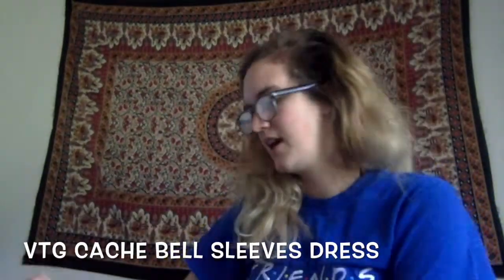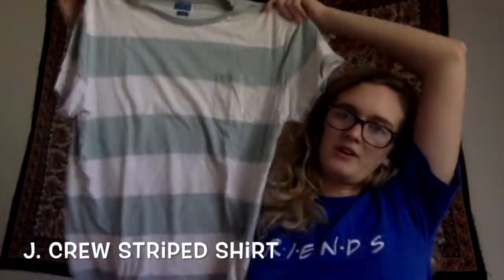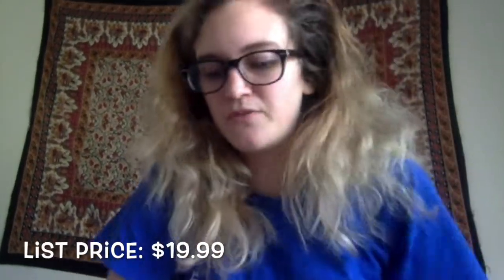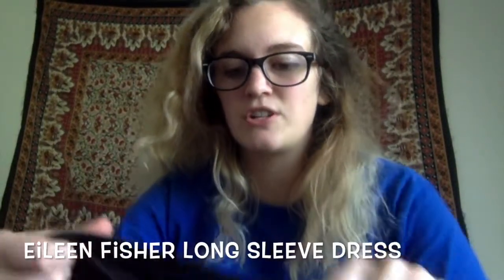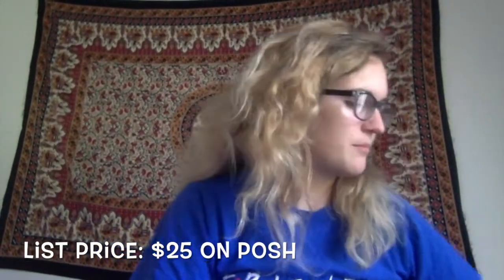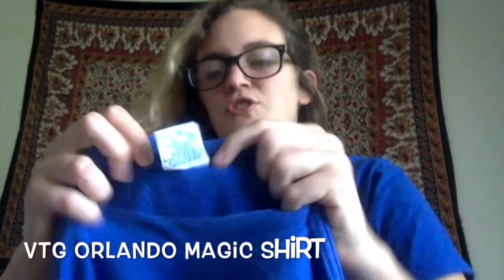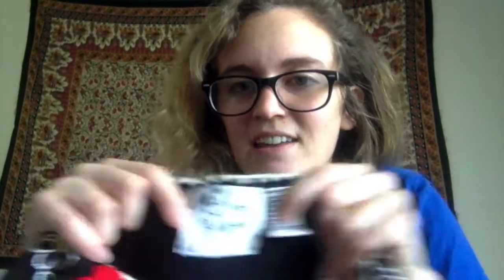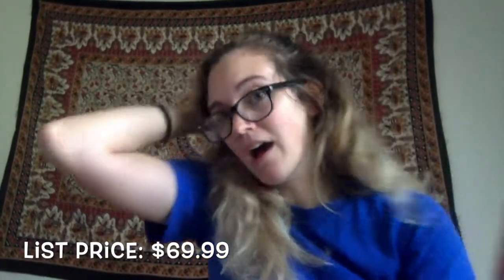Goodwill Outlet Clothing Thrift Haul to Resell on eBay & Poshmark • 16 lbs of Clothing!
I’m an eBay and Poshmark reseller that will be posting videos frequently about hauls, sales, and how to get started as an eBay seller! Have a wonderful day, happy sourcing! :)